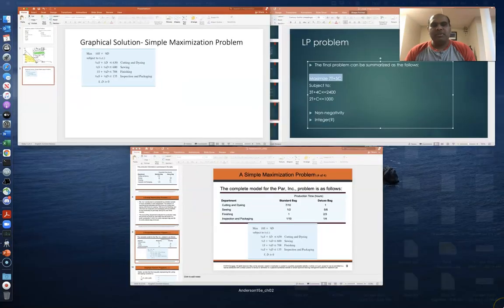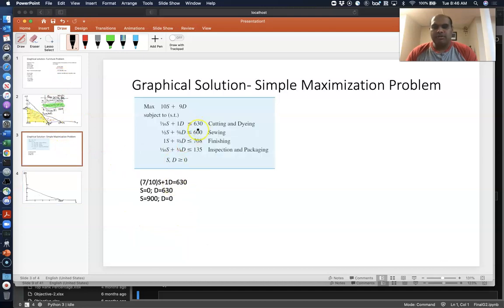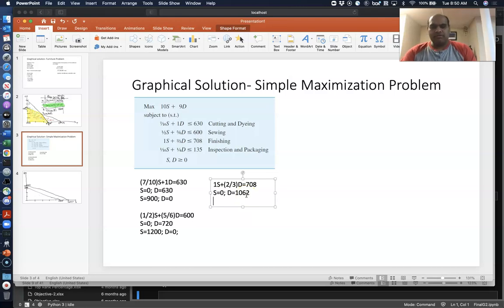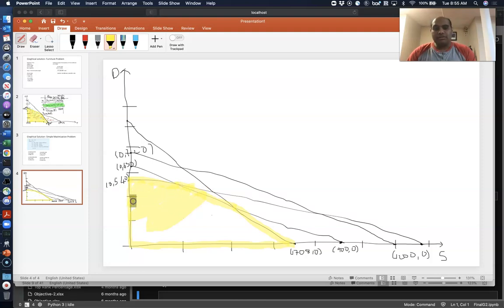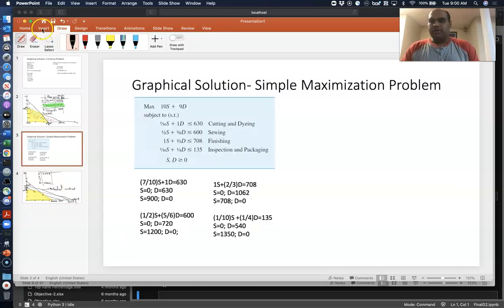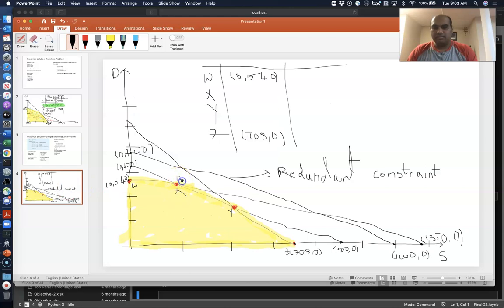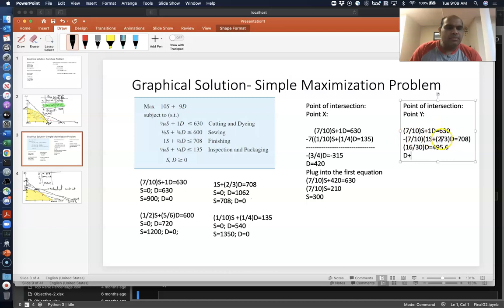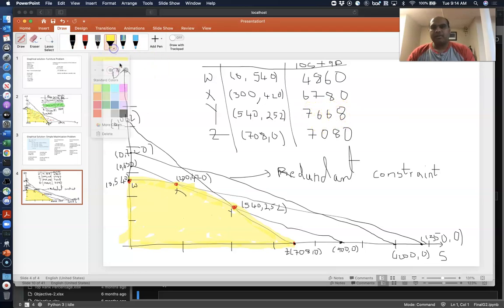Linear Programming Graphical Solution (A Simple Maximization Problem)